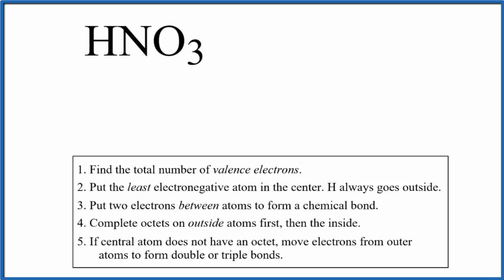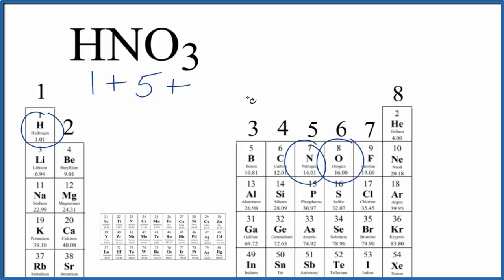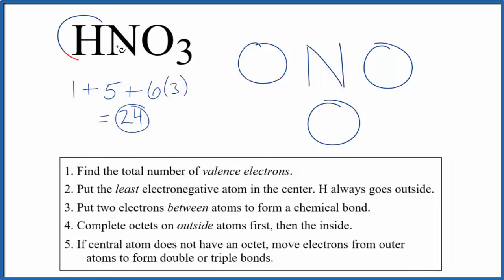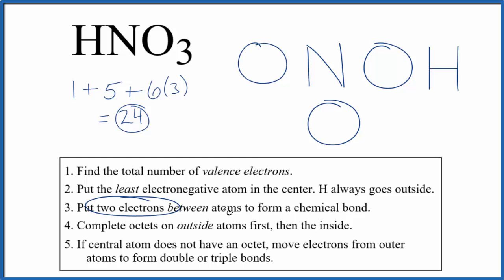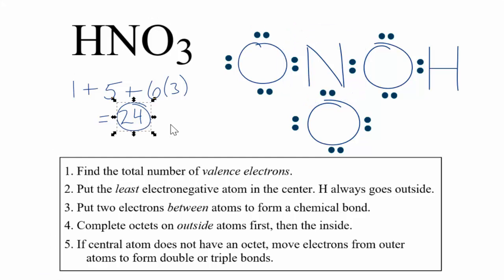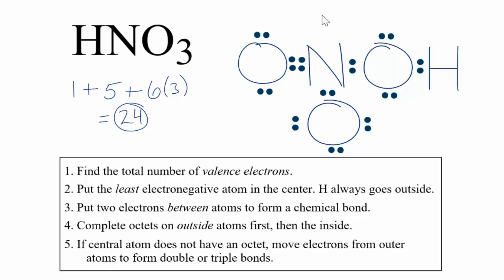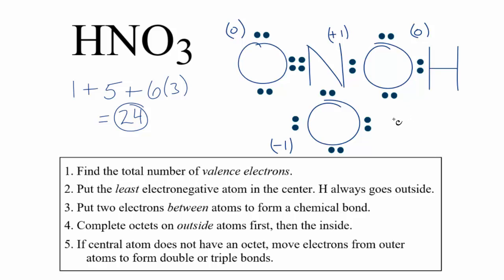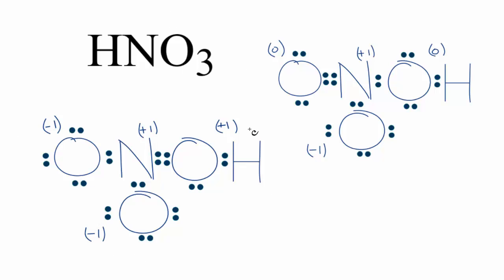How to Draw the Lewis Dot Structure for HNO3: Nitric acid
A step-by-step explanation of how to draw the HNO3 Lewis Dot Structure (Nitric acid).

For the HNO3 structure use the periodic table to find the total number of valence electrons for the HNO3 molecule. Once we know how many valence electrons there are in HNO3 we can distribute them around the central atom with the goal of filling the outer shells of each atom.

In the Lewis structure of HNO3 structure there are a total of 24 valence electrons. HNO3 is also called Nitric acid.

Steps to Write Lewis Structure for compounds like HNO3
1. Find the total valence electrons for the HNO3 molecule.
2. Put the least electronegative atom in the center. Note: Hydrogen (H) always goes outside.
3. Put two electrons between atoms to form a chemical bond.
4. Complete octets on outside atoms.
5. If central atom does not have an octet, move electrons from outer atoms to form double or triple bonds.

Lewis Structures, also called Electron Dot Structures, are important to learn because they help us understand how atoms and electrons are arranged in a molecule, such as Nitric acid. This can help us determine the molecular geometry, how the molecule might react with other molecules, and some of the physical properties of the molecule (like boiling point and surface tension).